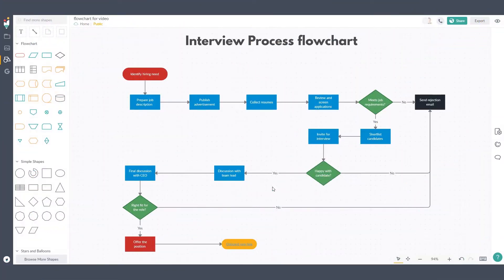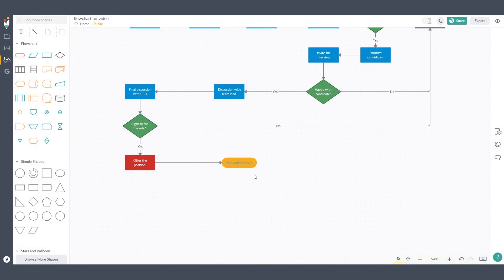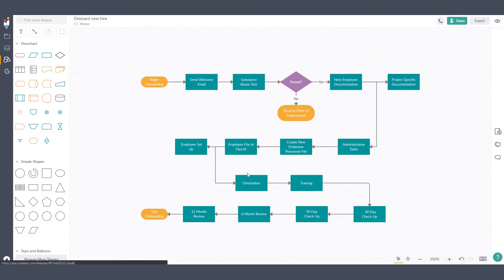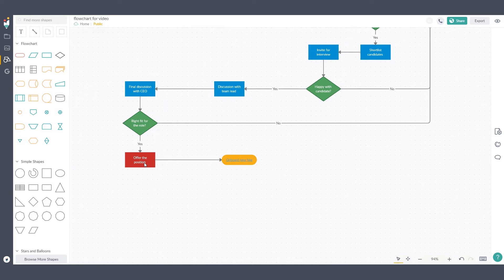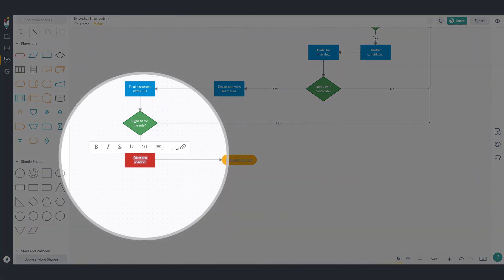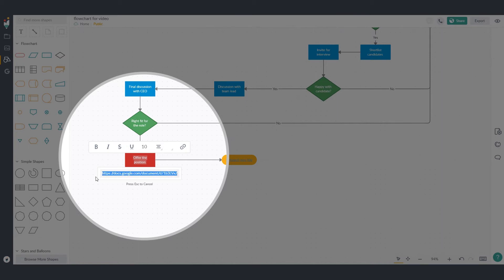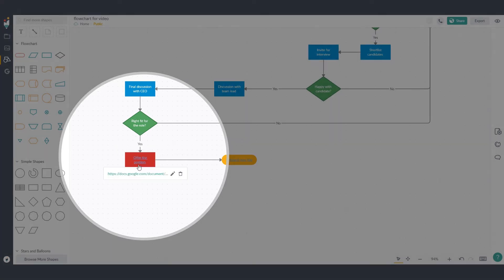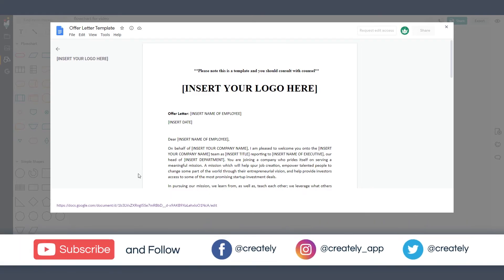How to create a Hyperlink in a document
Hyperlinks can be added to any shape that contains the editable text. You can highlight a word, a sentence or even a paragraph and link it to another external location using the link button on the contextual text toolbar.
- Highlight the word, sentence, or character you would like to add a link to
- Click on the link button from the contextual text toolbar
- A secondary toolbar will appear to add the link
- Press the Enter key to apply changes